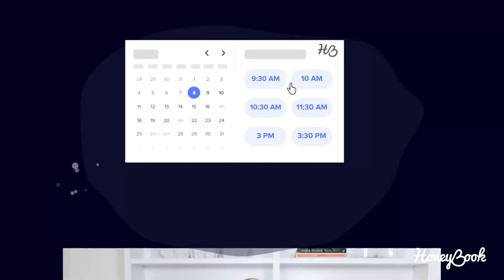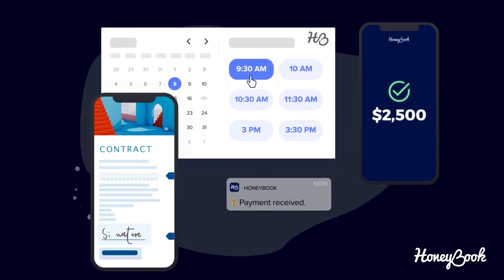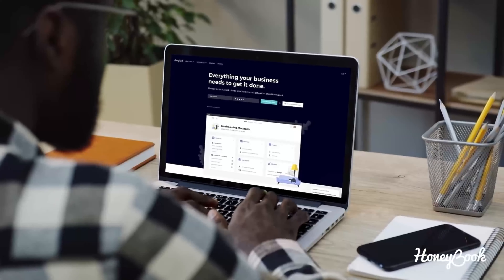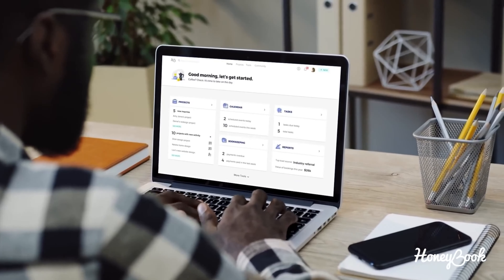HoneyBook - Hope Taylor - CTV - Evergreen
@HoneyBook HoneyBook's complete suite of business management tools help creative entrepreneurs and small business owners work on their own terms.

What is HoneyBook?

HoneyBook is an easy-to-use software platform designed to help small business owners streamline their processes and manage clients from inquiry to payment.

HoneyBook’s goal is to help small business owners sustain a successful business, so they can live out the life they envision for themselves.

How do I get started on HoneyBook?

We offer a free 7-day trial to get you going—no credit card required! You’ll have full access to a HoneyBook account, allowing you to play around and make sure it’s right for your business. If you need assistance, you can live chat with our product specialists from right within the platform—or request a demo for an even more hands-on experience!

Once you decide to start your membership, our team can even help you set up your account to make sure you really hit the ground running.

What type of support do you offer?

Once you’re a member, the world is your oyster! Our support team is available 7 days a week via chat and email (Mon-Fri 6am-6pm PT, Sat-Sun 8am-5pm PT), and you can also check out our Help Center 24 hours a day.

For more in-depth training, sign up for one of our many live webinars, which cover everything from the basics of account setup to advanced tools and business management. We host these sessions multiple times a week, so pick the one that suits your schedule!

And don’t forget: we also offer one-time complimentary account setup! Our team can import your business materials in just a few days to make sure you and your business hit the ground running.

What types of small businesses use HoneyBook?

Some of our most popular types of users include: graphic designers, djs, photographers, business coaches, web designers, consultants, interior designers, videographers, calligraphers, business coaches, health & wellness professionals, doulas, caterers, event planners, copywriters, bakers, florists, travel professionals and more.

What features does HoneyBook offer?

HoneyBook offers easy-to-use features that help small business owners run their business more efficiently and seamlessly manage clients from first inquiry to final payment. Learn more about our HoneyBook features
Core features include:

- Lead capture (contact form)
- Project management
- Streamlined client communication
- Templates
- Invoices
- Proposals (invoice + contract)
- Contracts
- Brochures
- Questionnaires
- Online payments
- Bookkeeping
- iOS and Android App

Can I import my existing Templates?

Yes! HoneyBook has a number of file, email, and pricing Templates that you can build into your account to save you time down the line. Or, you can take advantage of our one-time, complimentary account building service—our team can build your first Templates for you to help get you started! account building service —our team can build your first Templates for you to help get you started!

Is HoneyBook a CRM?

HoneyBook is a cloud-based customer relationship management (CRM) built for small businesses. It’s an easy-to-use software built to help small business owners streamline their business processes from inquiry to invoicing. HoneyBook lets users manage projects, book clients, sign contracts online, send invoices and accept payments.

On HoneyBook users are able to view and track various stages of a project, as well as keep invoices, contracts and other documents in one place. Plus, users can respond to clients quickly and professionally with automated follow-ups using personalized templates and notifications. In addition, automated payment reminders can be sent and task reminders can be created based on the projects.

HoneyBook integrates with tools such as
QuickBooks, Calendly, Zapier, Gmail and Google Calendar